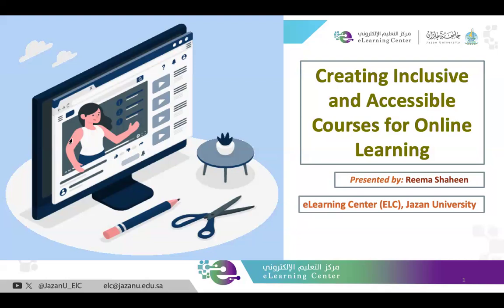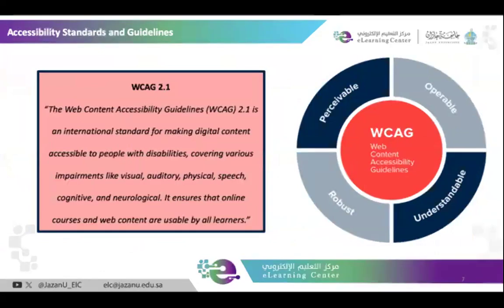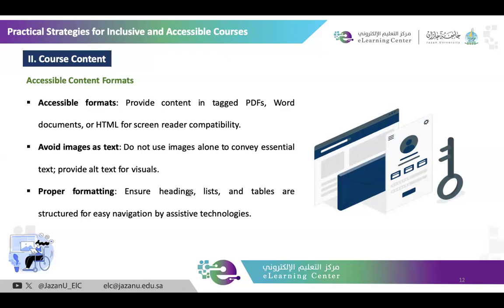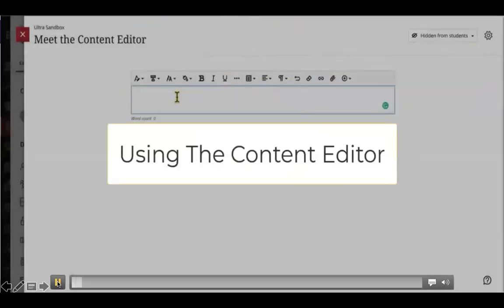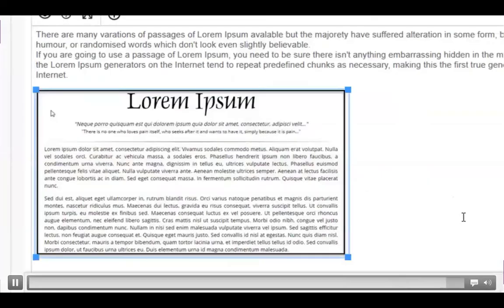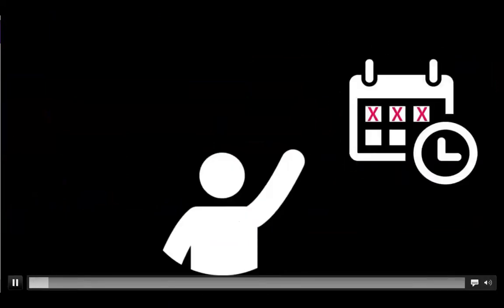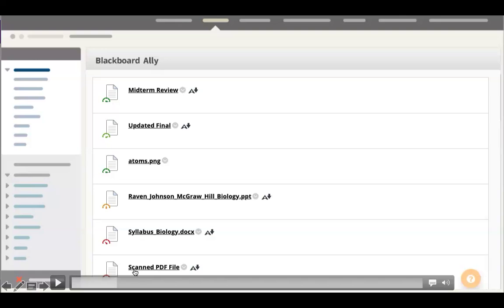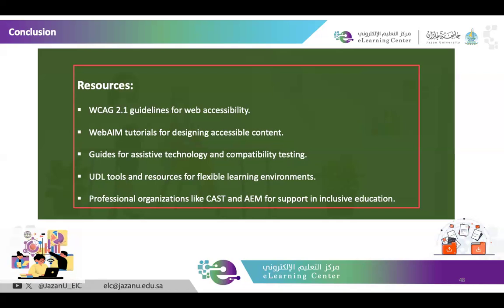Creating Inclusive and Accessible Courses for Online Learning ELC eLearning Trainer Jazan University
Welcome to the session on "Creating Inclusive and Accessible Courses for Online Learning." In this session, we will explore practical strategies for designing courses that cater to diverse learners, ensuring everyone has the opportunity to engage with and succeed in your content. We will discuss the principles of inclusivity and accessibility, explore various tools and technologies that can enhance the learning experience, and provide actionable insights to help you create online courses that are both welcoming and supportive for all students. Whether you're an educator, instructional designer, or eLearning professional, this session will equip you with the knowledge to foster an inclusive and accessible learning environment. Let's dive in!

Inclusivity: This refers to creating a learning environment where all students, regardless of their backgrounds, abilities, or learning styles, can participate equally. It involves designing course content, activities, and assessments that accommodate diverse needs, ensuring everyone feels valued and supported. Inclusivity addresses differences in culture, language, learning preferences, and other individual factors, making the learning experience equitable for all.
Accessibility: Accessibility focuses specifically on removing physical, sensory, and cognitive barriers that might prevent students with disabilities from fully engaging with educational content. This includes ensuring that course materials, tools, and platforms are usable by students with visual, auditory, motor, or cognitive impairments. For example, adding alt text for images, providing transcripts for audio content, and ensuring websites are navigable by screen readers are all part of making education accessible.